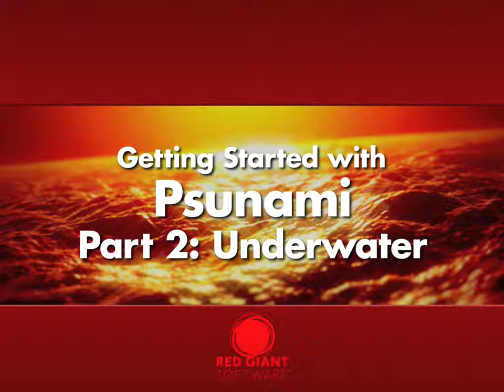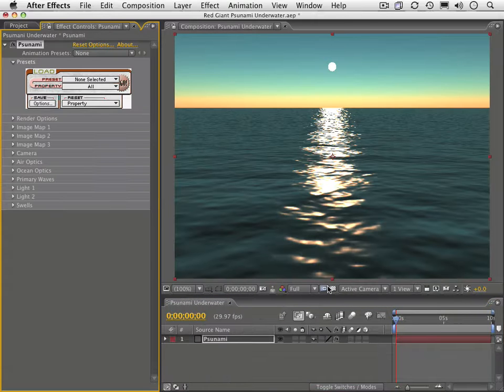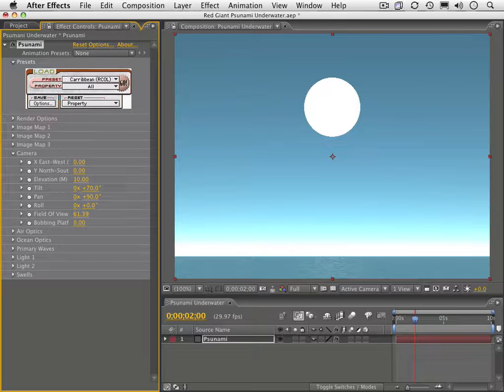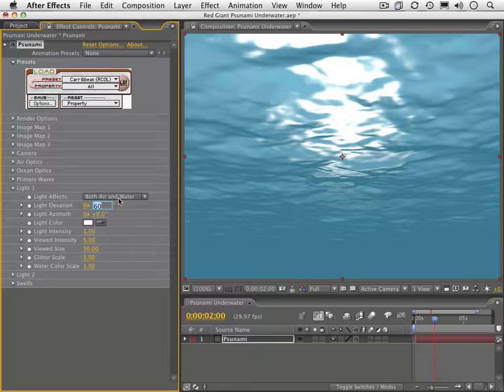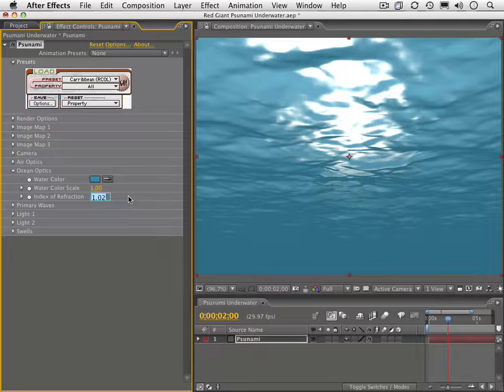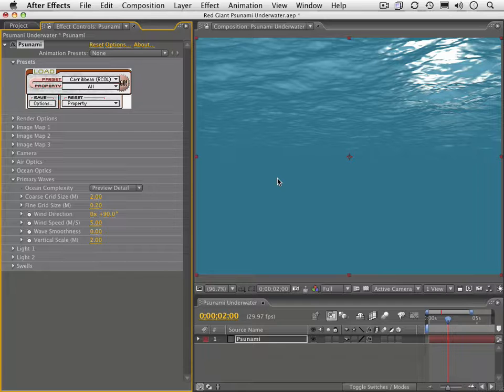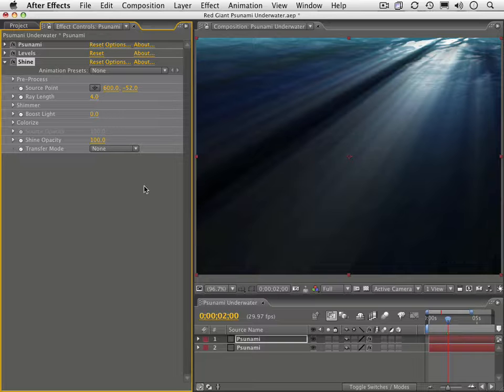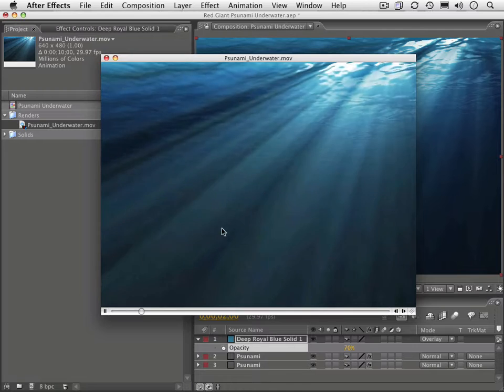gs psunami part2